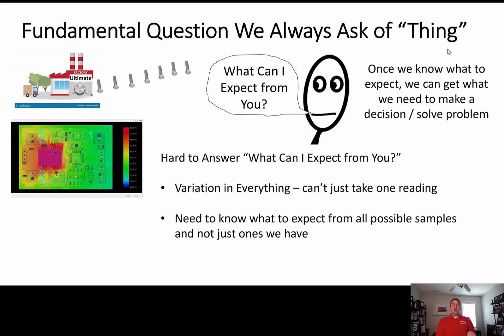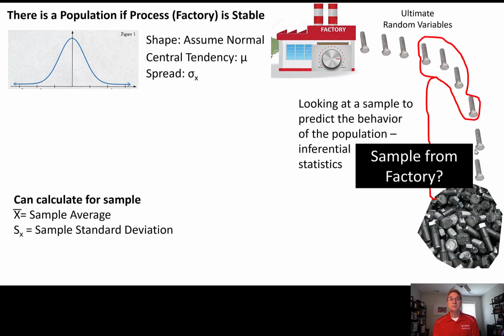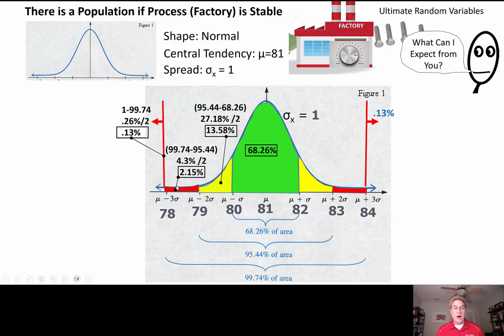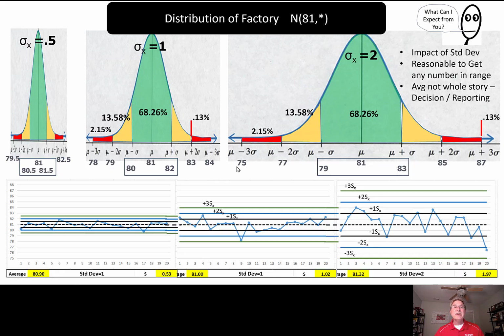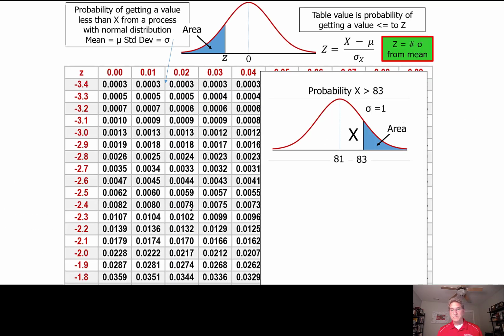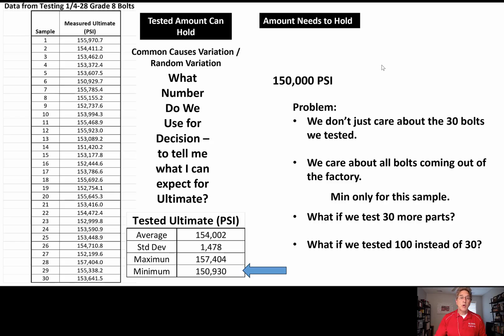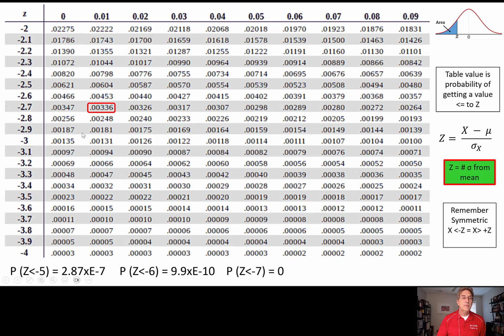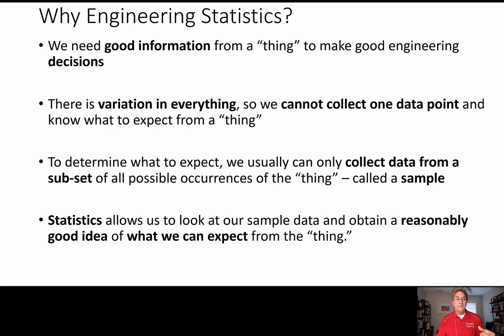Engineering Statistics 5: Calculating Probabilities from the Normal Distribution